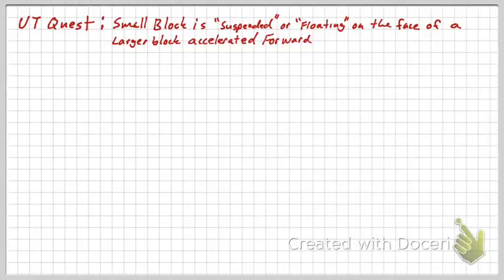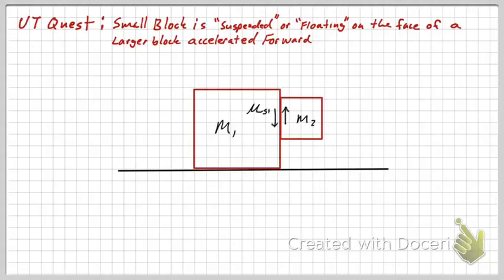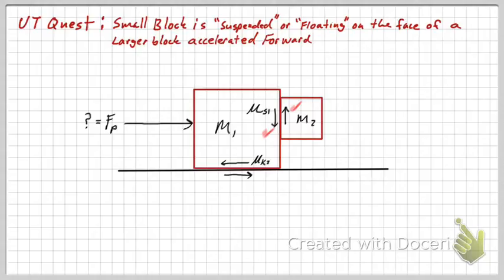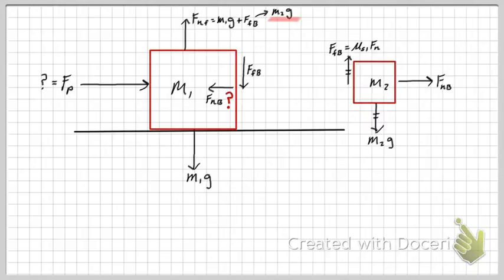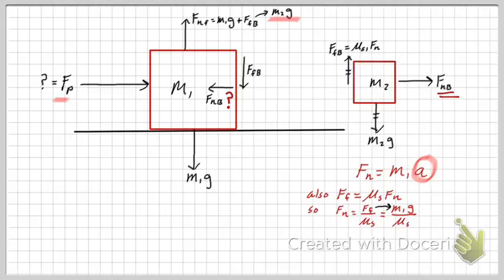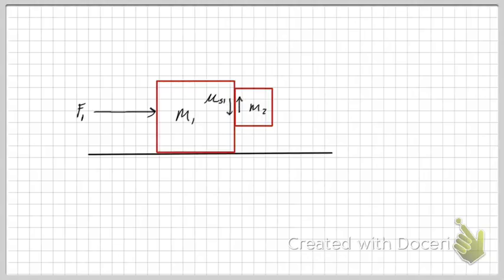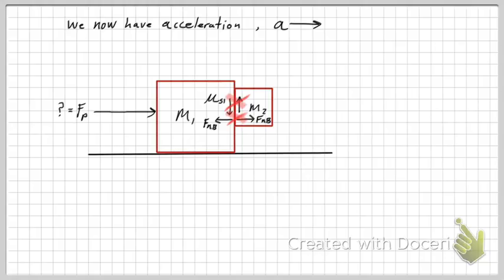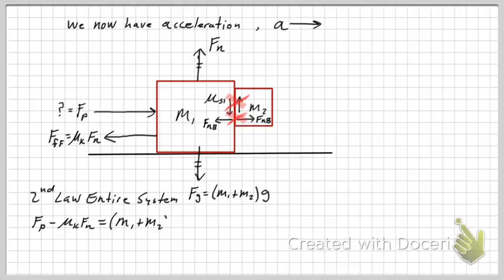AP Physics UT Quest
A small block is suspended on the face of a larger block due to the acceleration of the large block